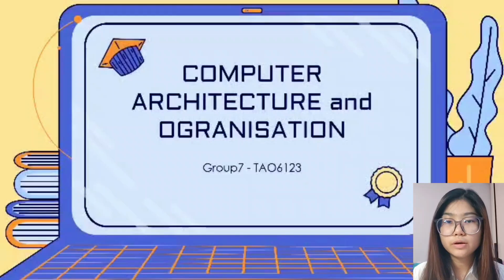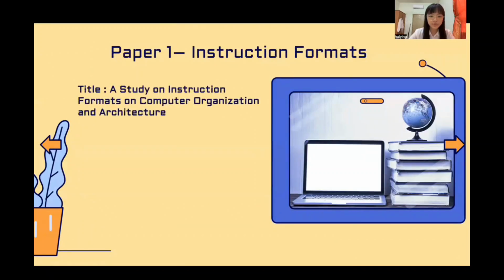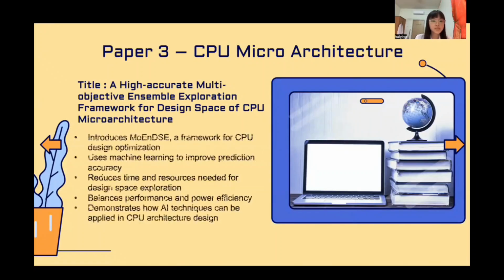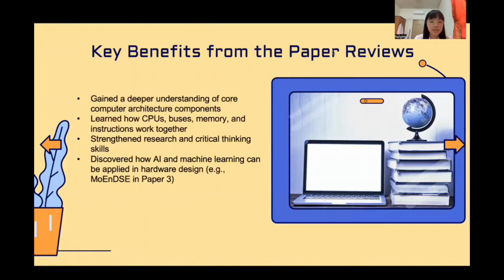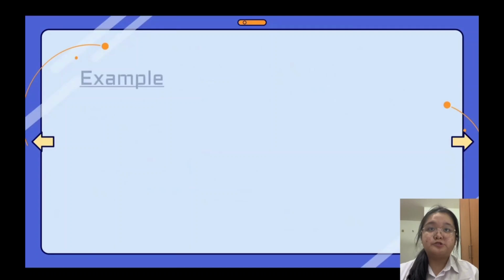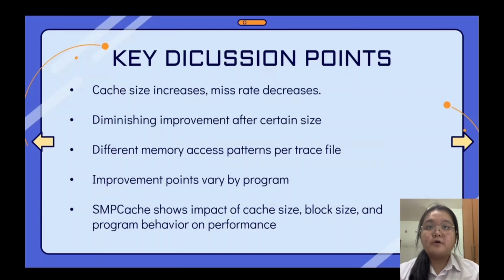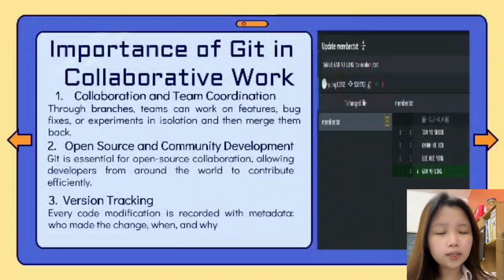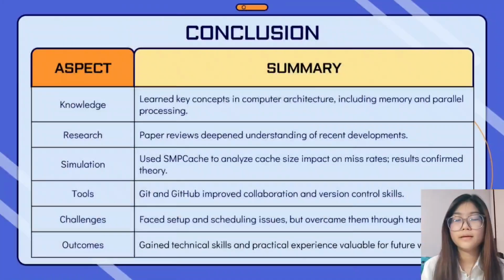TAO_G7_Project Video Presentation